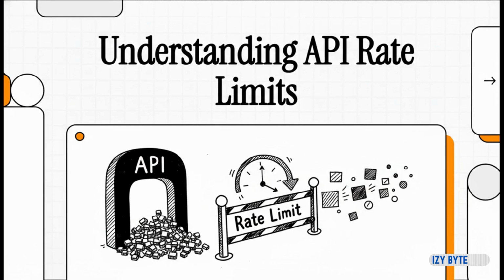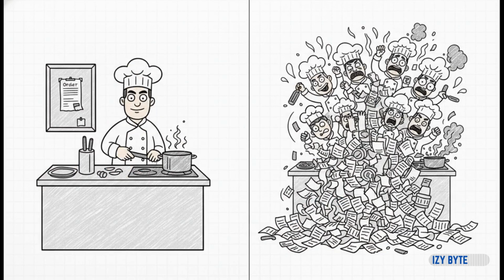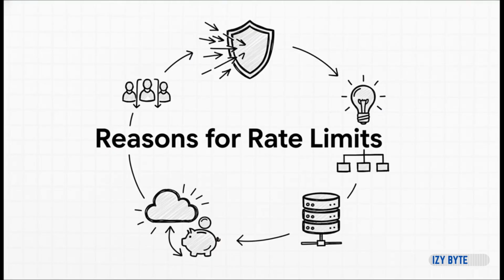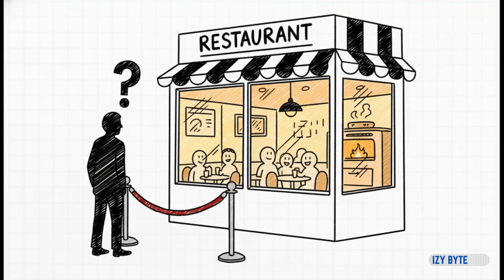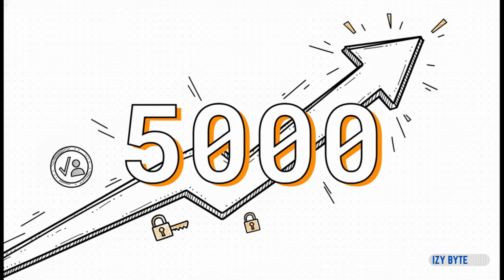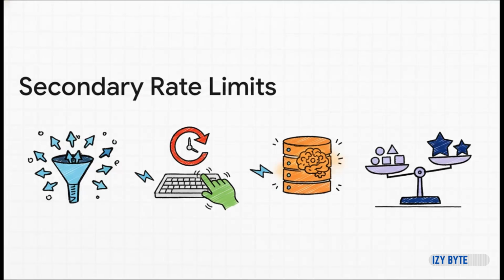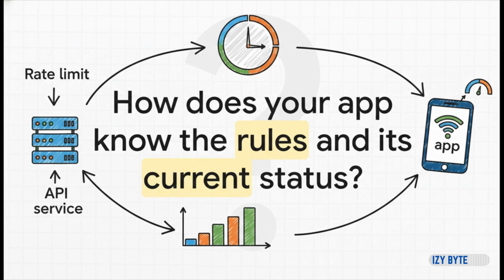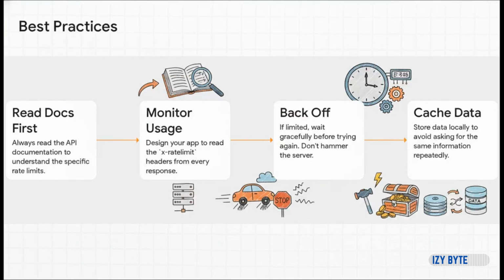API Rate Limits Explained: Why Your Apps Get Throttled! | Izy Byte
Ever wondered why some apps slow down or temporarily stop working when you use them too much? The answer often lies with API Rate Limits! In this Izy Byte episode, we dive deep into one of the most fundamental concepts in modern web services: API Rate Limits.

We'll explain what an API (Application Programming Interface) is in simple terms, then break down why rate limits are crucial. Learn how they prevent cyberattacks like Denial-of-Service (DoS), ensure fair access and optimal performance for everyone, and help companies manage their infrastructure costs. Discover the different types of limits, from basic request counts (like GitHub's 60 requests/hour for unauthenticated users vs. 5000/hour for authenticated) to advanced secondary limits that look at concurrent requests, resource consumption, and content creation. We'll show you how APIs communicate your limit status through headers and what happens when you hit a limit (hello, 429 error!). Plus, get essential best practices for developers to build resilient applications by monitoring limits, implementing exponential backoff, and caching data efficiently. This video is essential for anyone curious about how the internet keeps running smoothly under pressure.